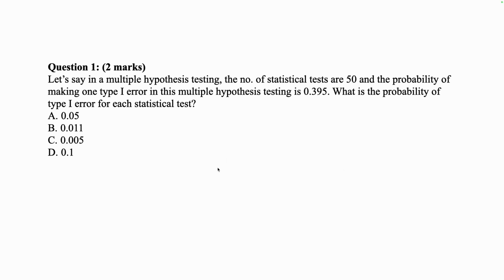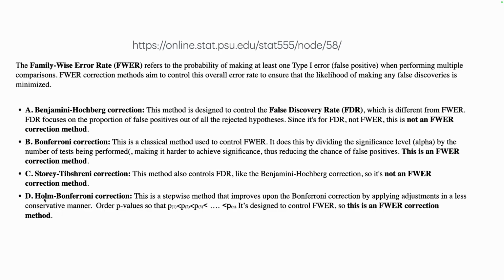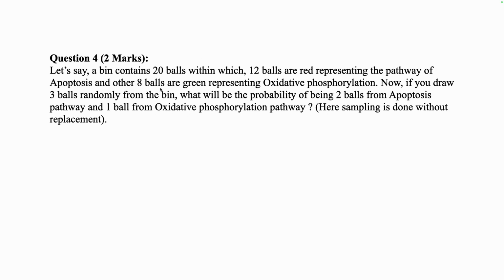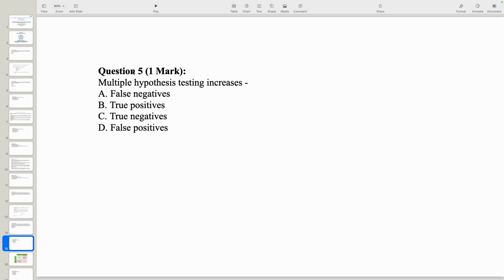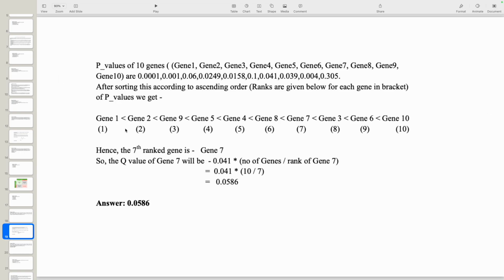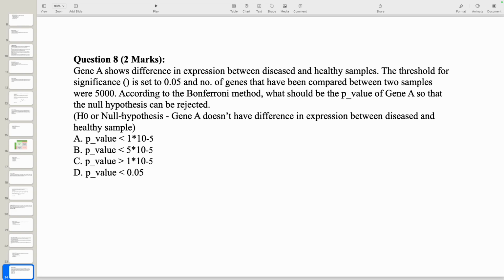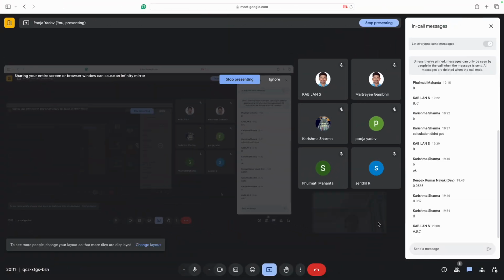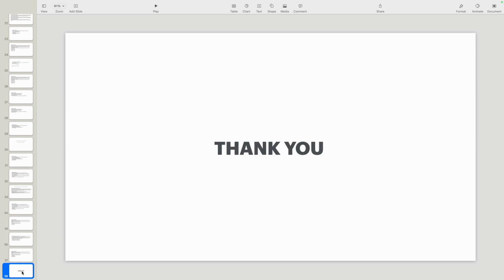Lecture9- Next generation sequencing